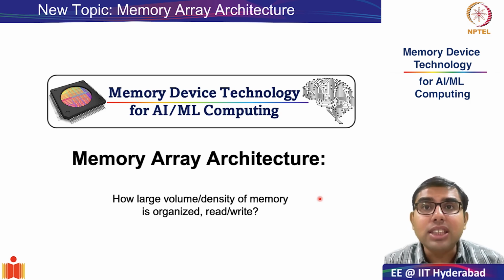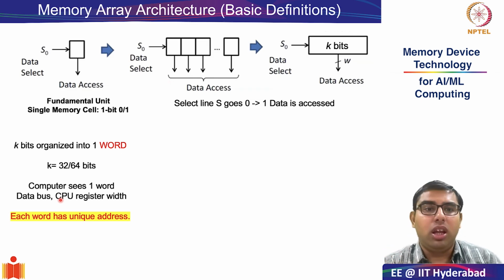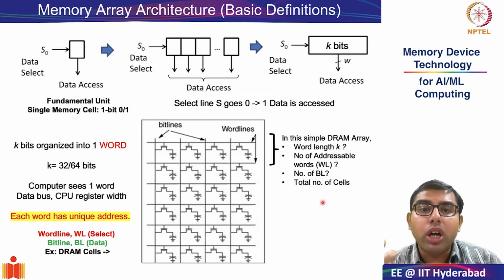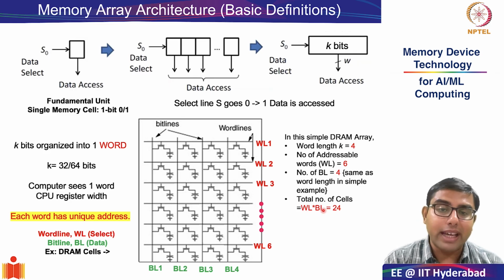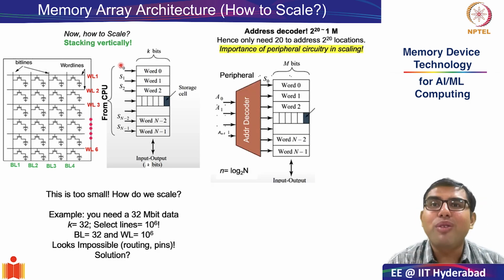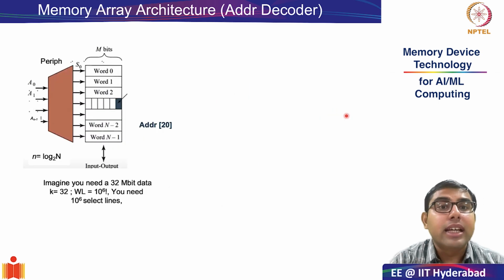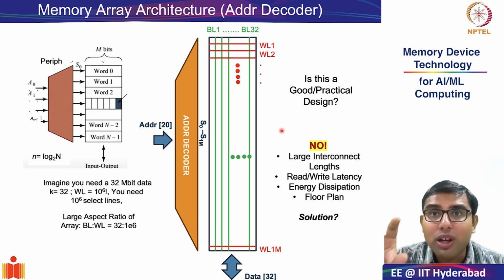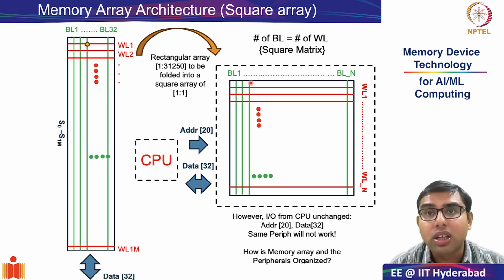2.4 Memory Array Architecture Part 1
Basic Construction of memory arrays